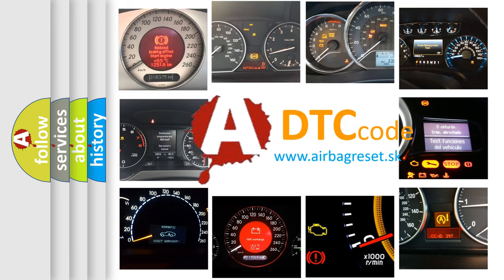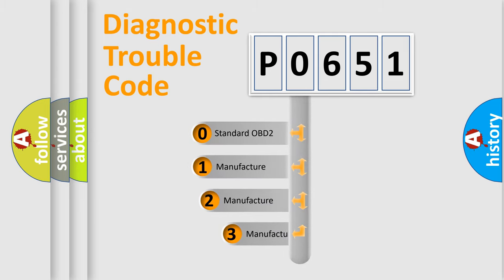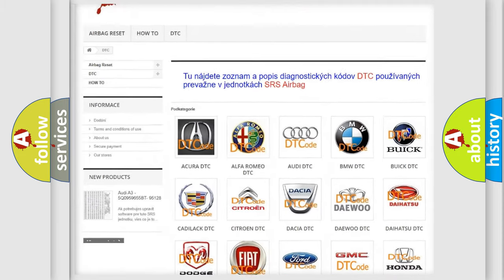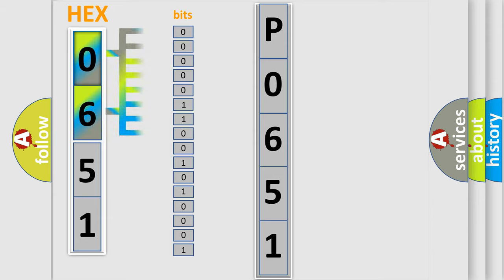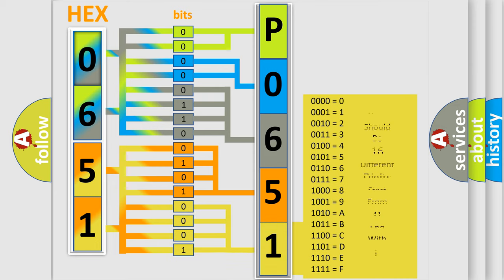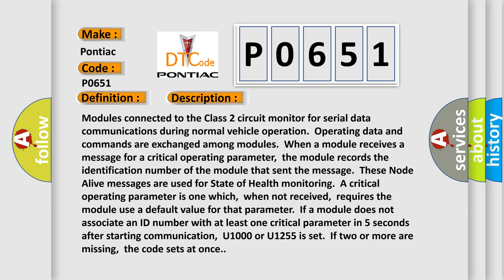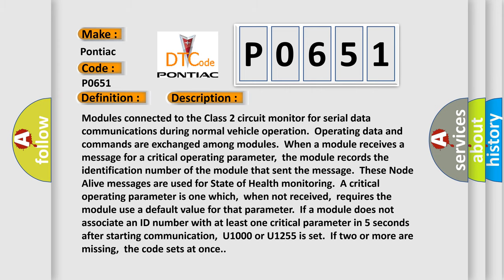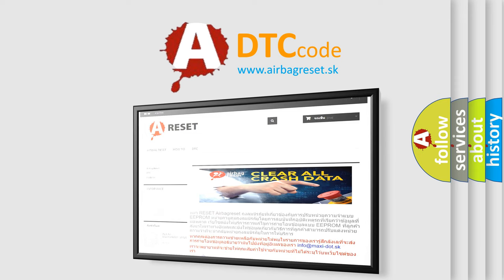DTC Pontiac P0651 Short Explanation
Contents:
0:21 Basic DTC analysis according to OBD2 protocol standard.
1:48 Insight into programming
2:58 A diagnostically understandable description of the Diagnostic Trouble Code
3:05 Basic error definition

Make:
Pontiac
Code:
P0651
Definition:
Class 2 Communications Malfunction
Description:
Cause:
 Class 2 circuit is open,shorted to ground or shorted to power ECM ignition power circuit(s) has a high resistance condition ECM main ground circuit(s) has a high resistance condition